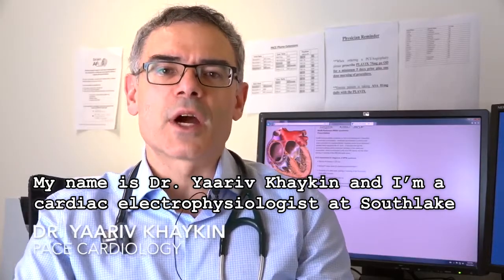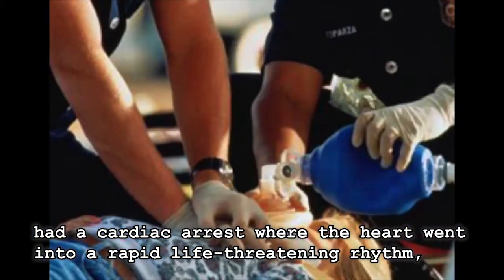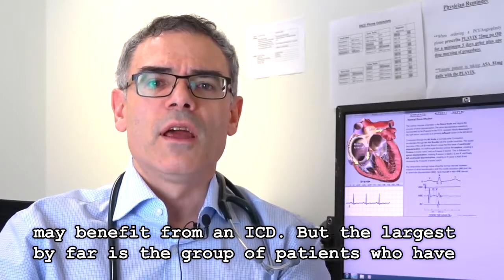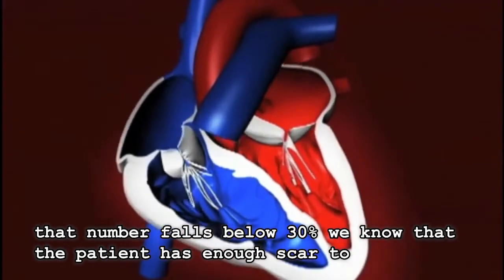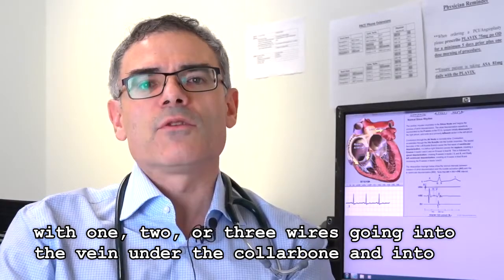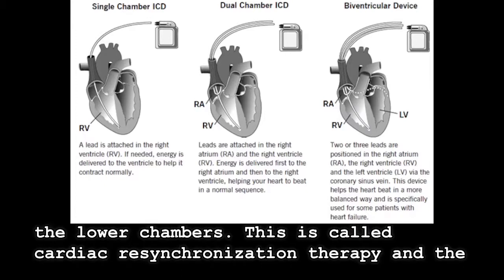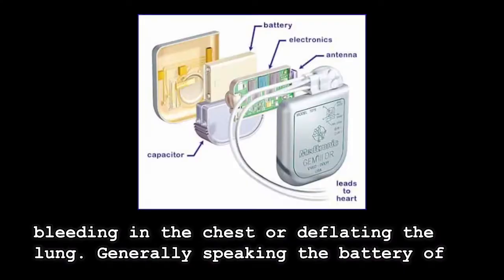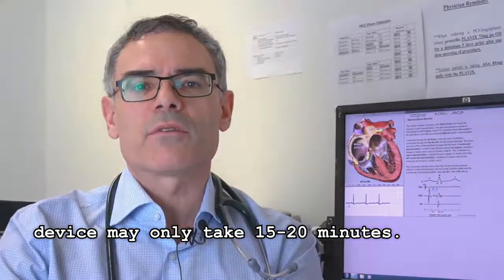ICDs (Implantable Cardioverter-Defibrillators): PACE CARDIOLOGY [SUBTITLES]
In this PACE CARDIOLOGY video, Dr. Yaariv Khaykin explains ICDs (Implantable Cardioverter-Defibrillators).  [SUBTITLES]